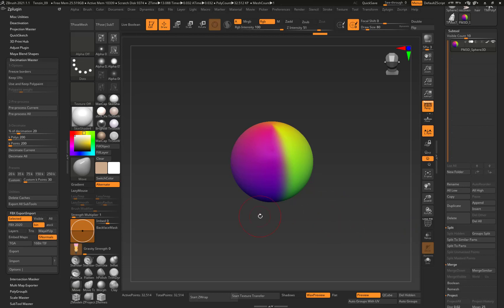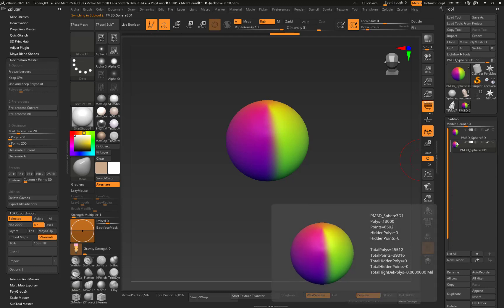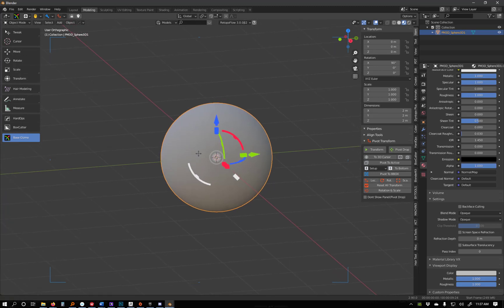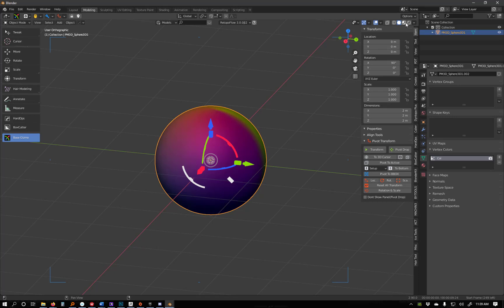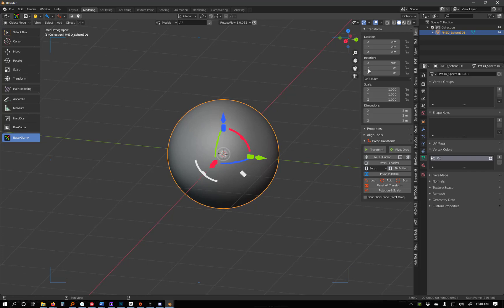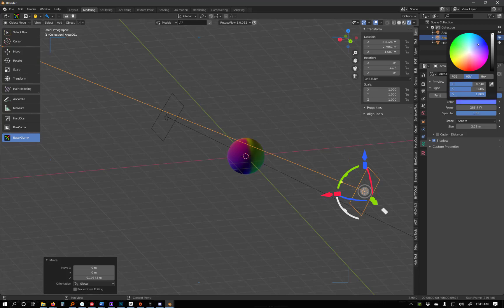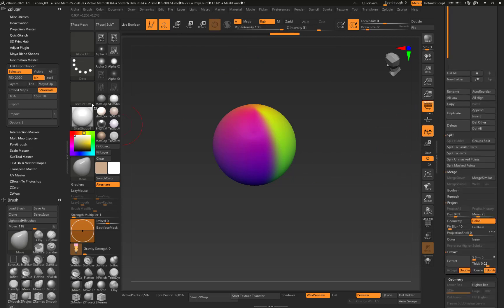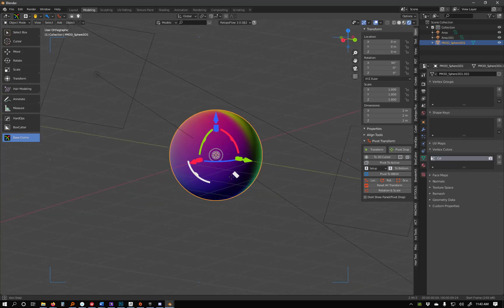Vertex Colors from Zbrush to Blender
Export vertex colors from Zbrush into Blender and several ways to see vertex colors in Blender.